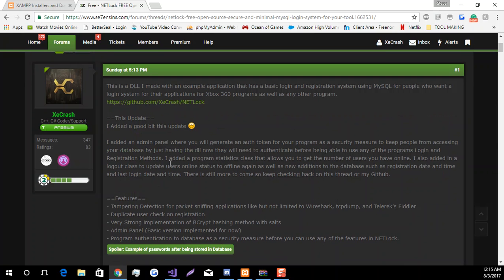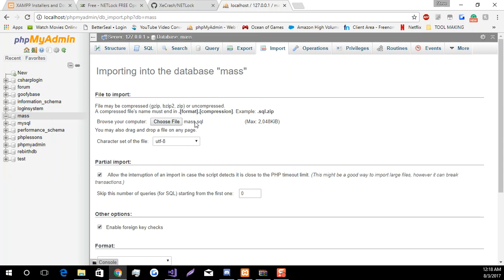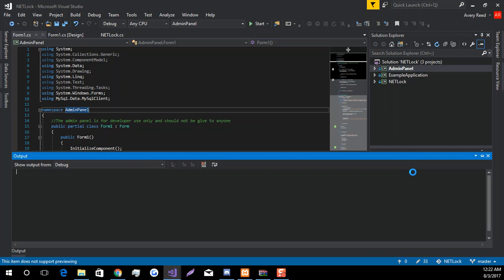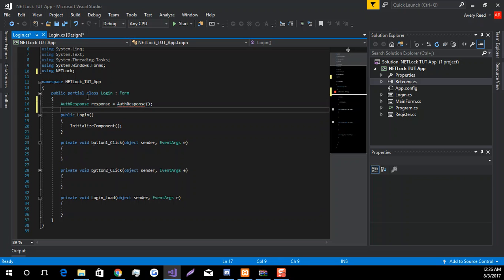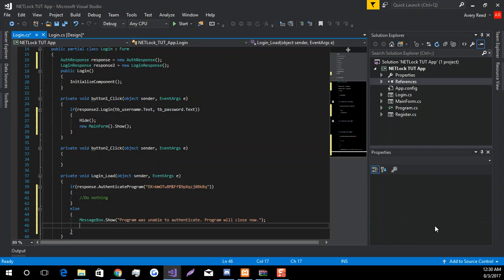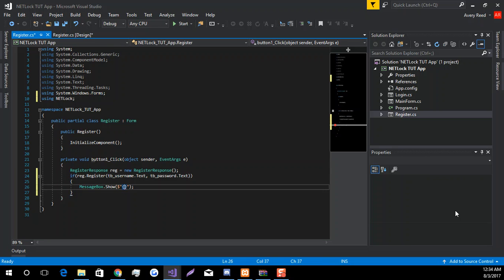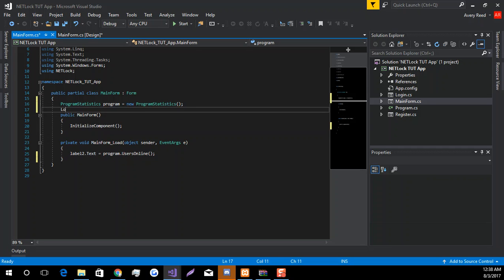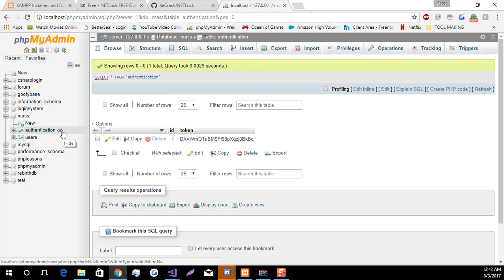NETLock Setup Tutorial (Start to Finish)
Hi, guys, this is XeCrash bringing you a tutorial on how to setup and use my NETLock open source MySQL login system! I will not be including any downloads but XAMPP isn't too hard to find.